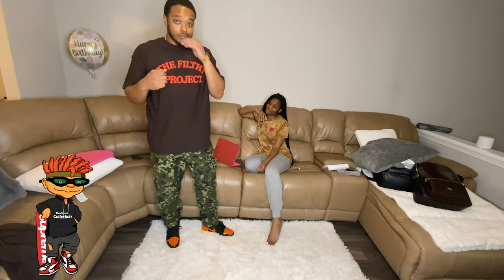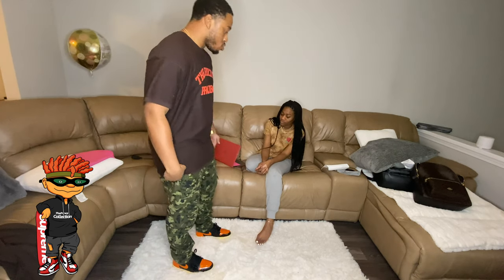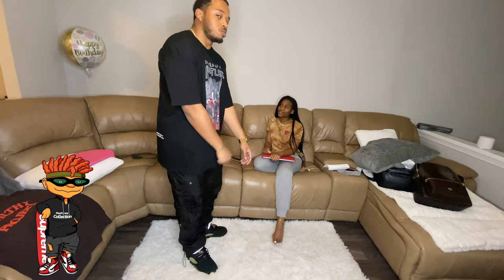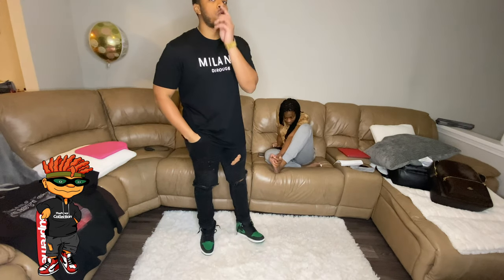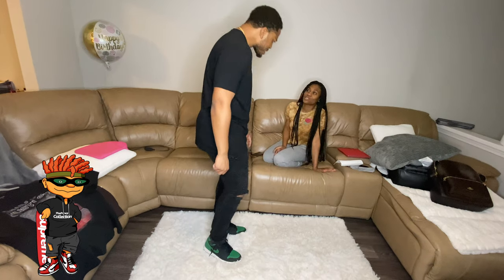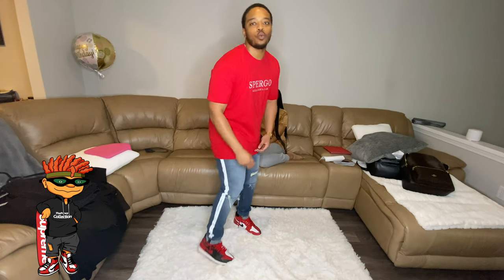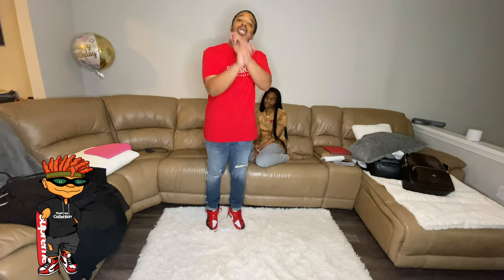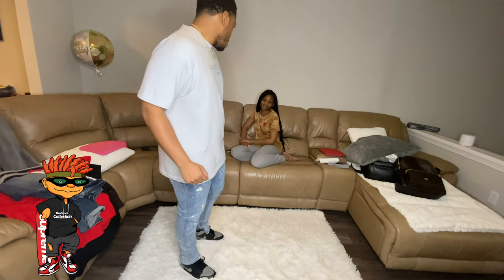My Girlfriend Rates My Spring Season Outfits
Spring is here and it's time to switch is up. I don't think this pandemic will cancel our entire Spring maybe Spring Break but Not our Entire Spring Season. My girlfriend rates my Spring Break outfits from 1-10 10 being the highest.

FOLLOW US ON ALL SOCIAL MEDIA PLATFORM